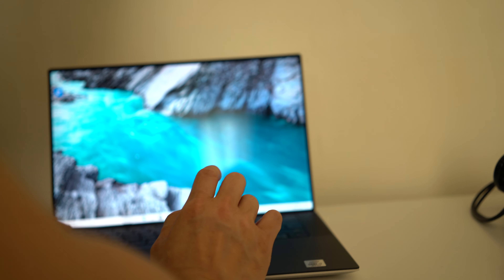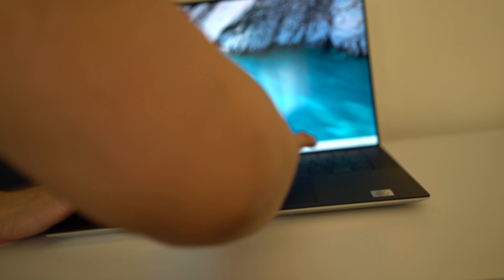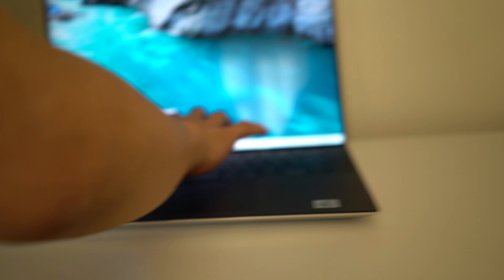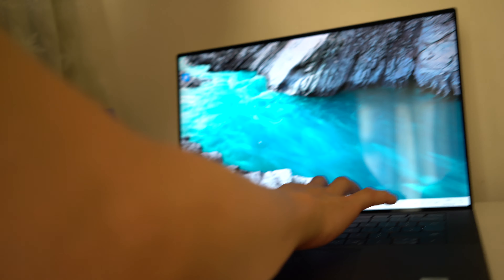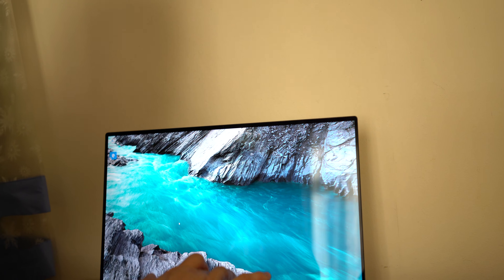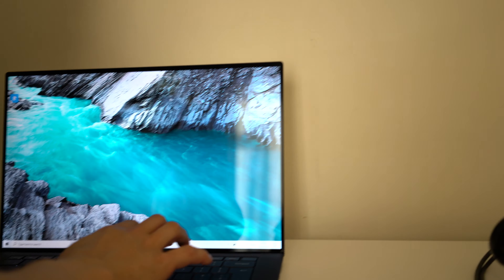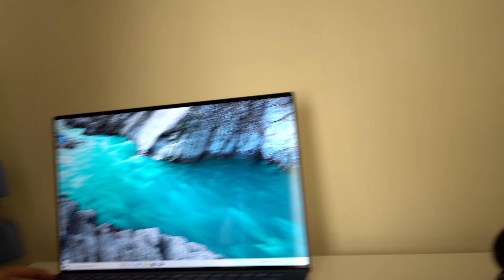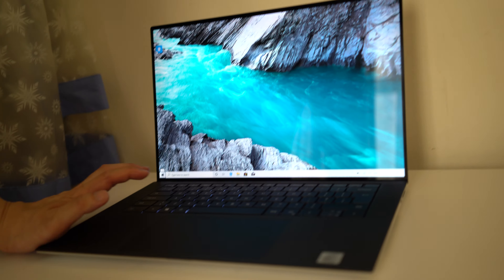DELL XPS 9500 4K Screen Brightness issue F6 and F7 buttons don't work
DELL XPS 9500 4K Screen Brightness issue does not adjust Screen setting with F6 or F7 buttons.
Sorry Camera is all over the place hope you can forgive my 5 years old daughter helping me. Hard to get help these days :)

Please forgive the camera work, i was filming with my young daughter (Camera girl). The camera works all over the place and no script, kept it real. Just uploaded as it is, I am not into ratings (likes, dislikes, subscribes)or make a living from this, just doing this for fun.